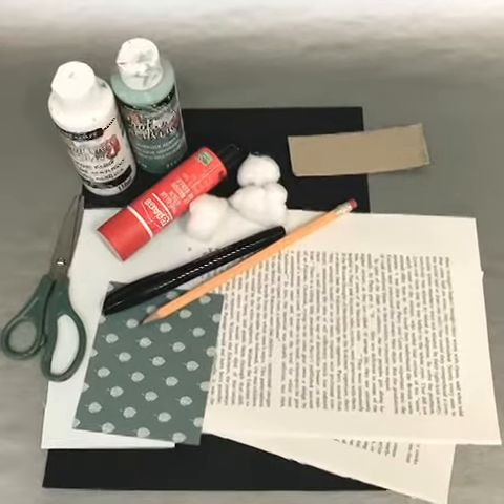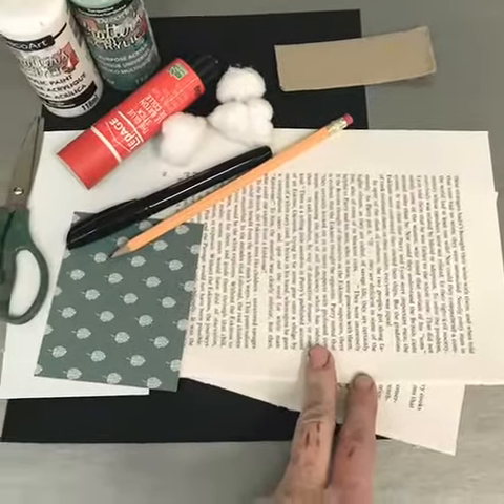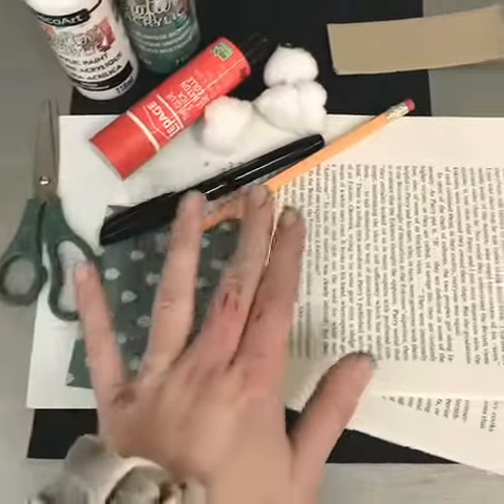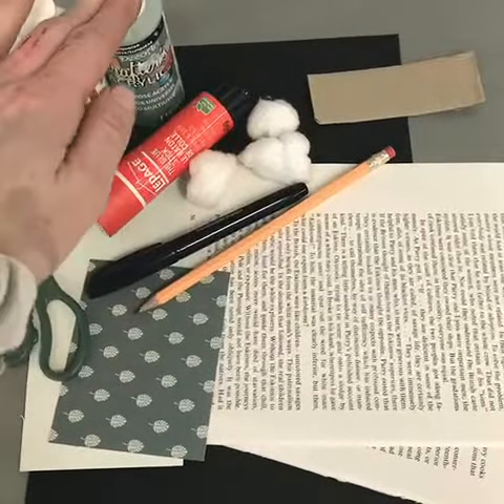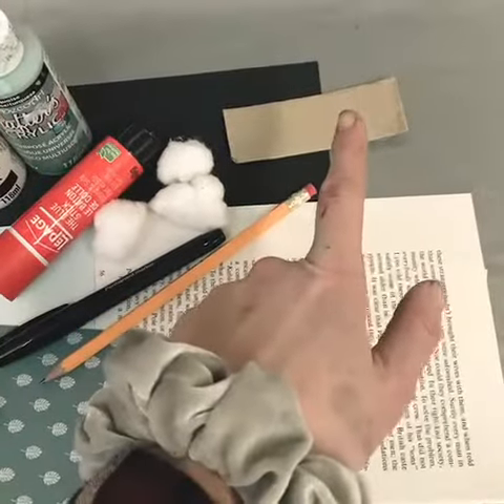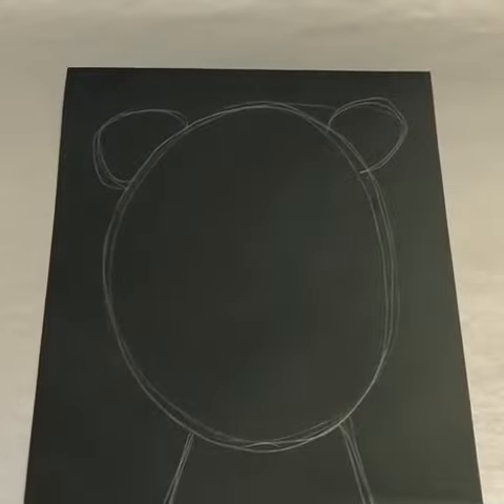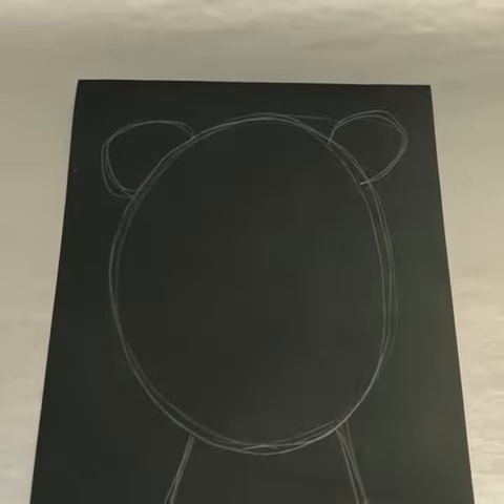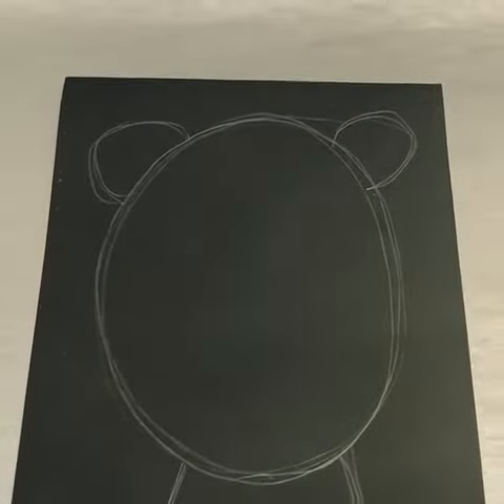Take & Make: Polar Bear Portrait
Create a polar bear portrait using some creative and crafty techniques. This video is meant to accompany Muskoka Lakes Public Library's Polar Bear Portrait Take & Make Kit.